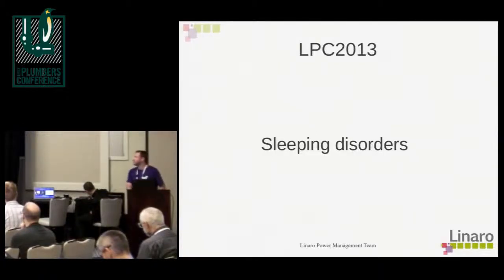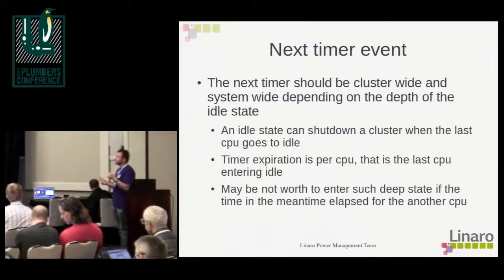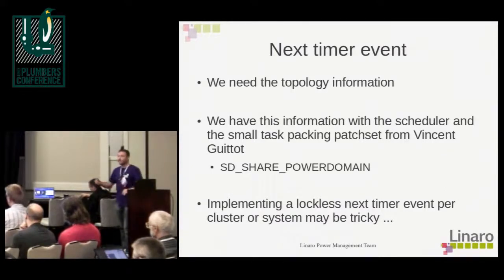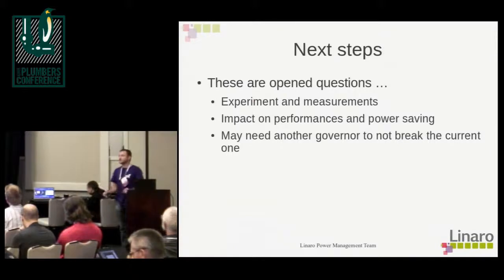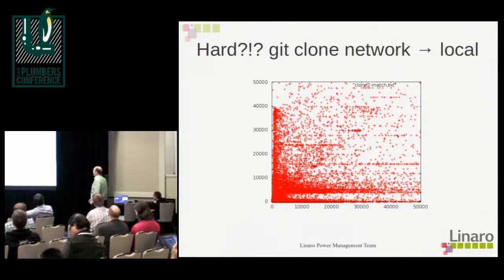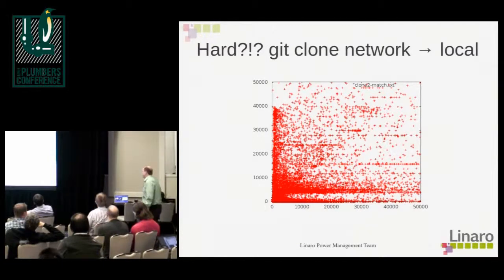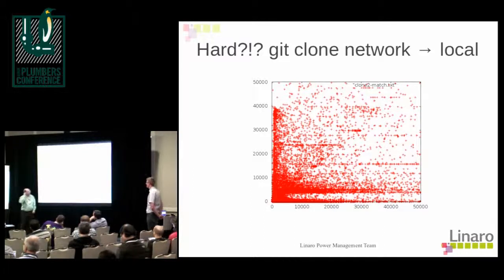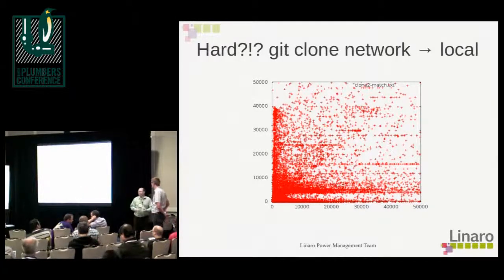Sleeping disorders: Identifying unwanted wake-up sources - Daniel Lezcano, Linaro ; Preeti Murthy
Power Management engineers work hard at quiescing a system. But various hardware and software bits keep waking up the system, sometimes with no good reason.  The idle framework works independently in an opportunistic way. How to change it to collaborate with the scheduler in order to get better results ? This presentation will detail some of the common culprits and will present an improvement based on a collaboration between the idle framework and the scheduler.